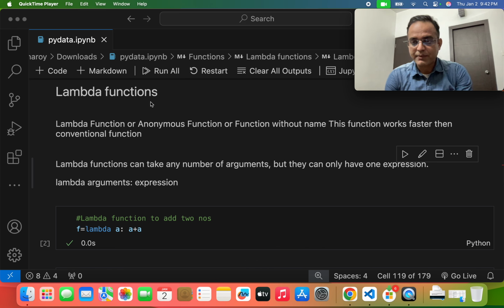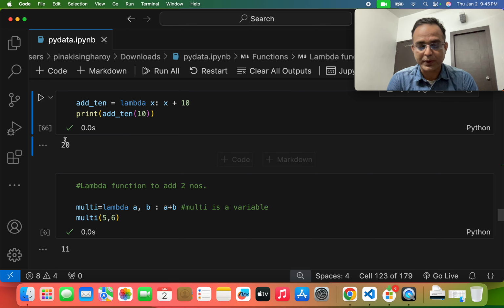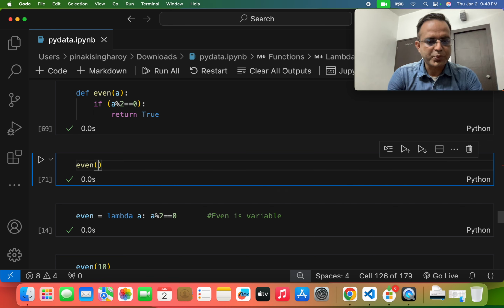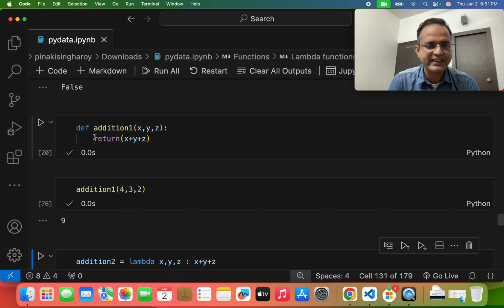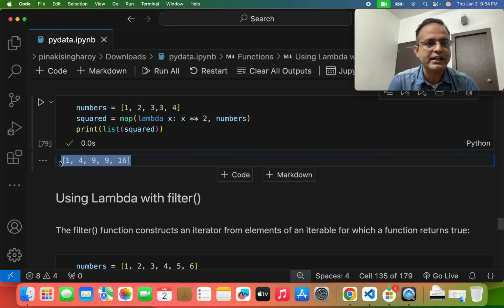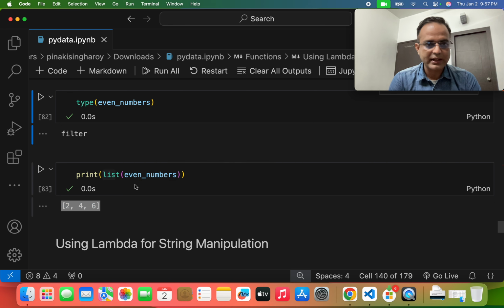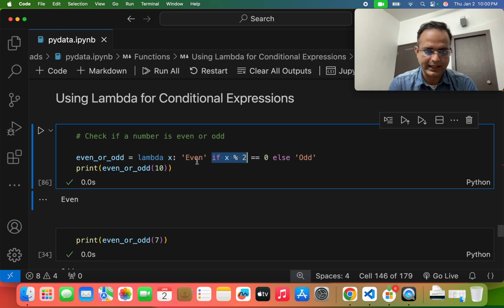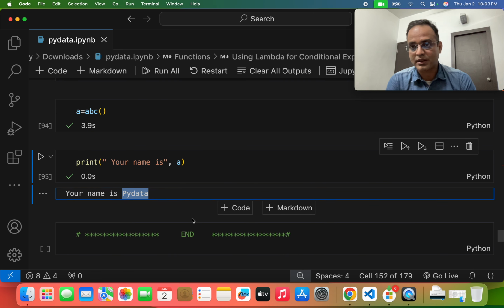15.Learn Python Lambda: Coding, Logic, and Applications Made Easy